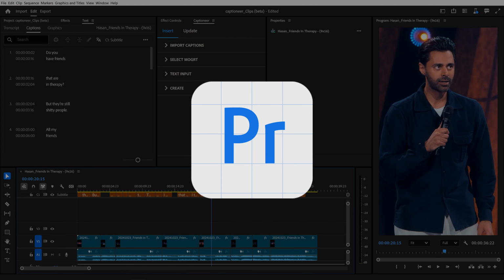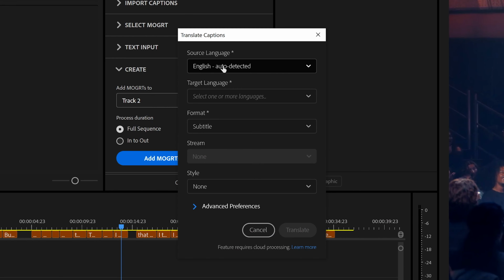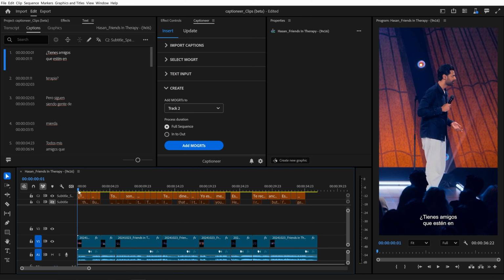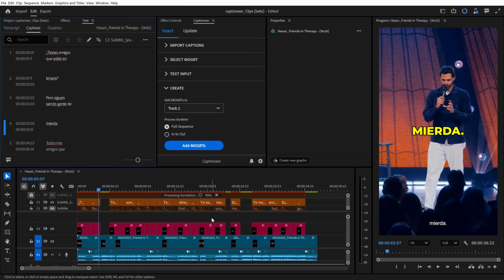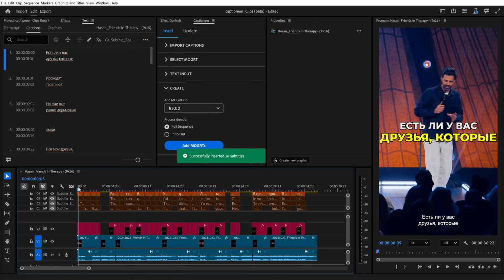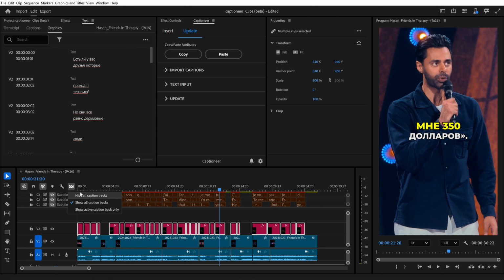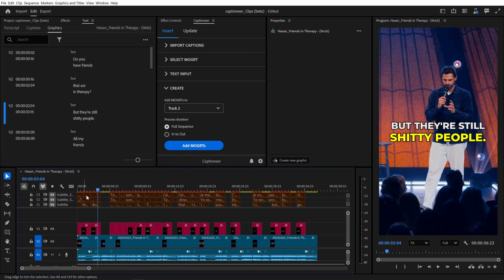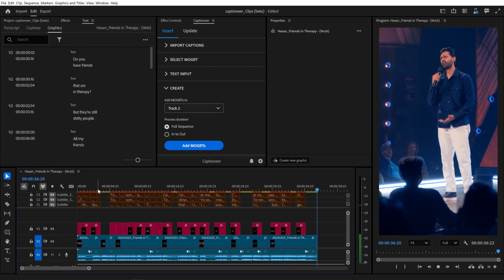Translate Captions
The new Translate Captions feature lets you translate captions directly inside Premiere Pro 2025. Easily translate Caption Tracks into 27 languages and seamlessly create MOGRTs with Captioneer.

Featured creator:  @HasanMinhaj